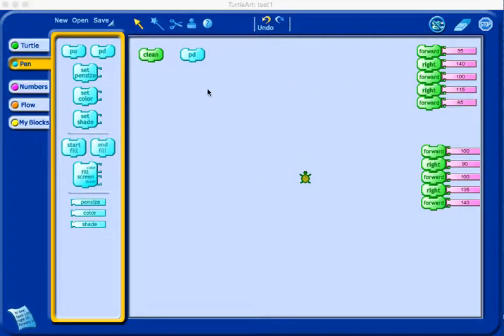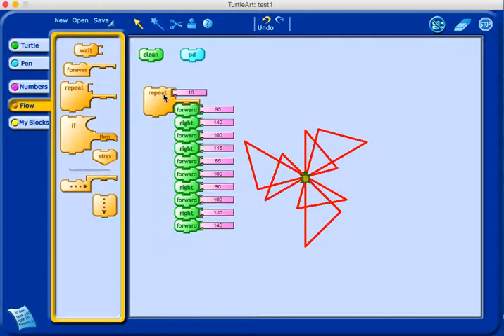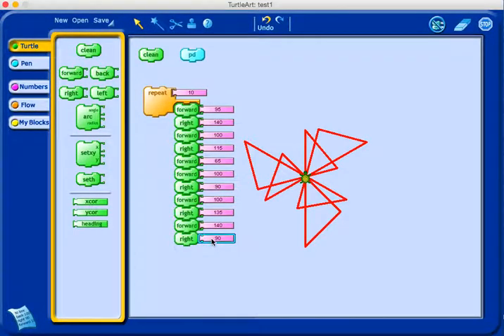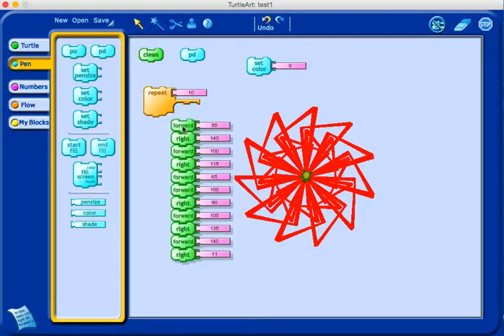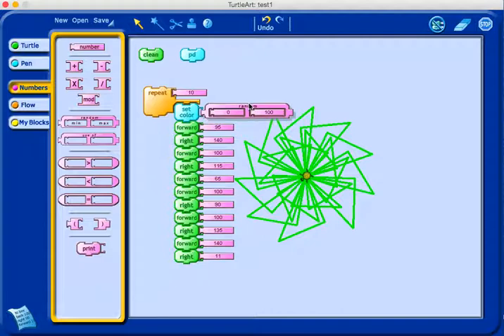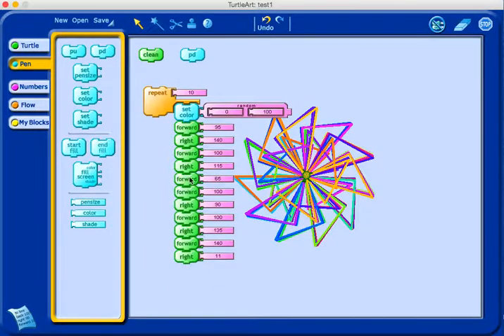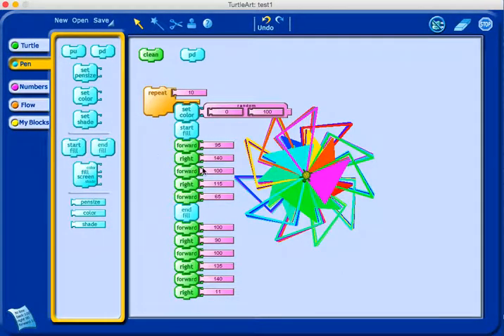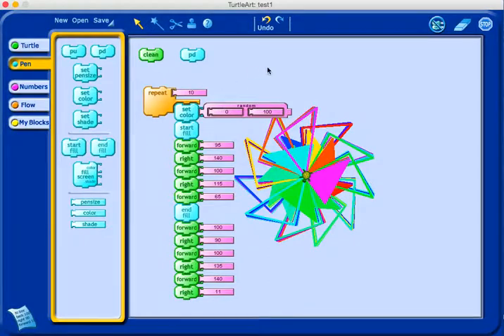Turtle Art intro